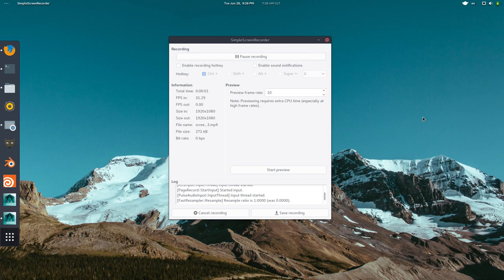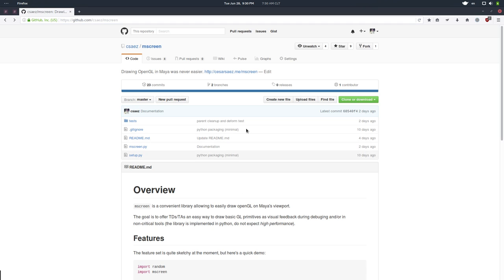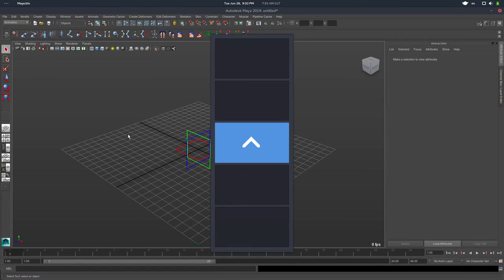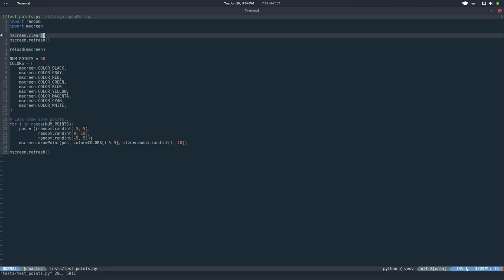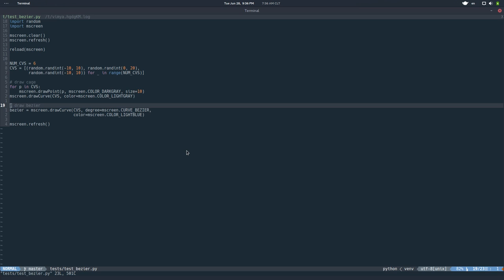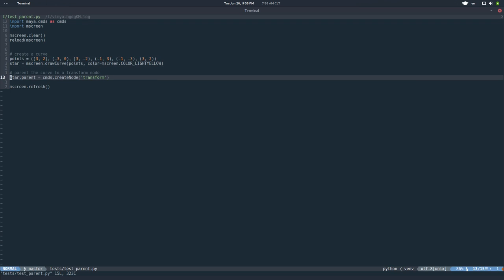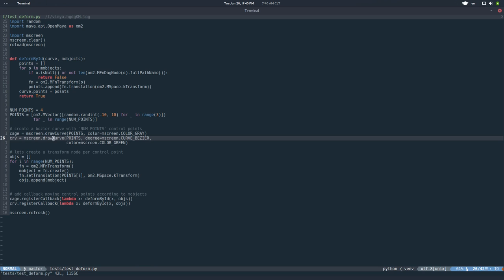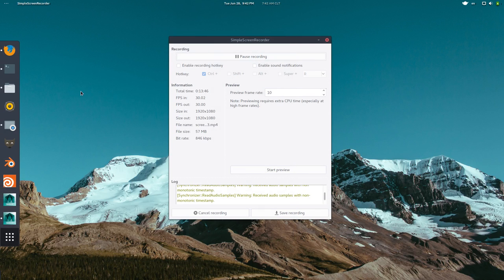mscreen: Drawing OpenGL in Maya was never easier